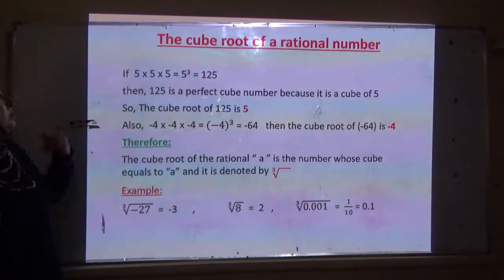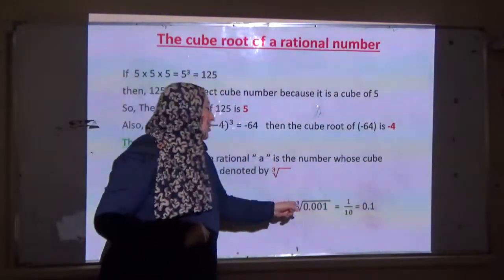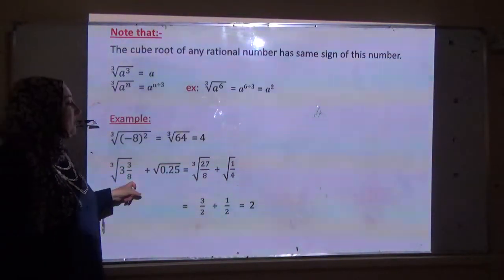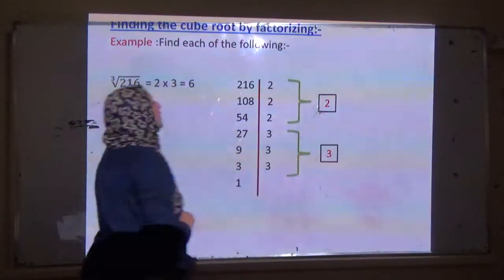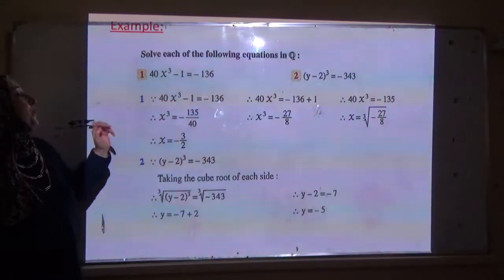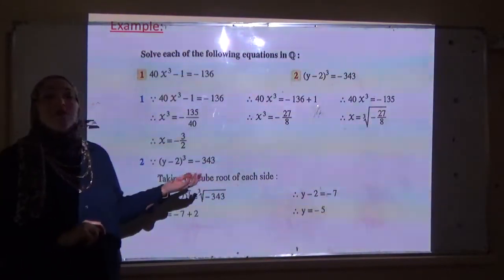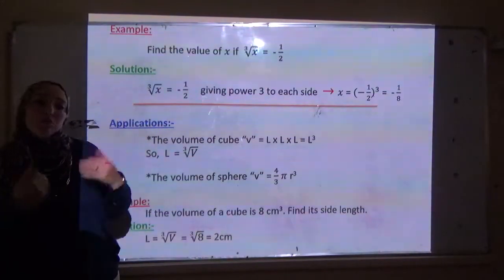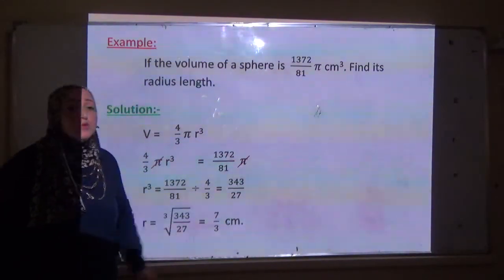G8 Math Cube root of arational number